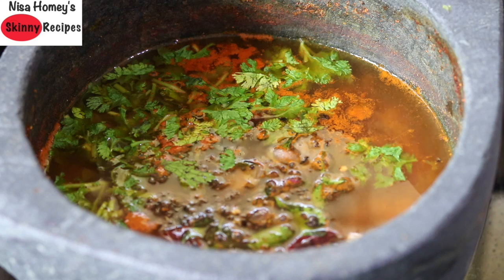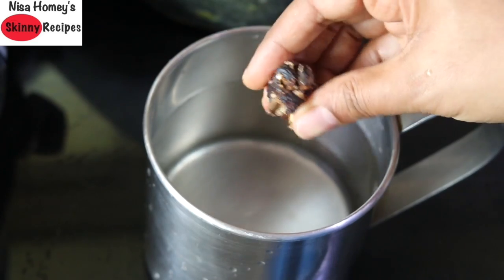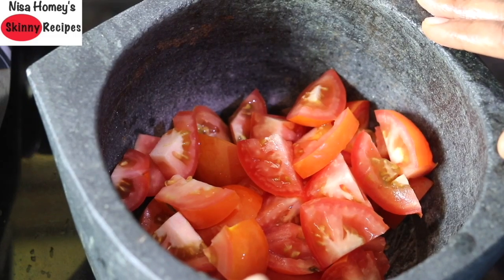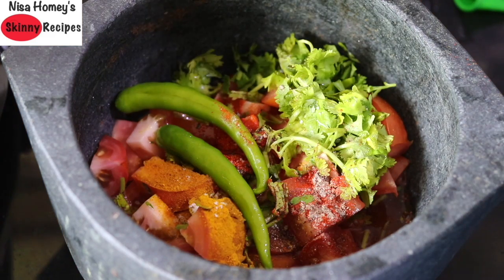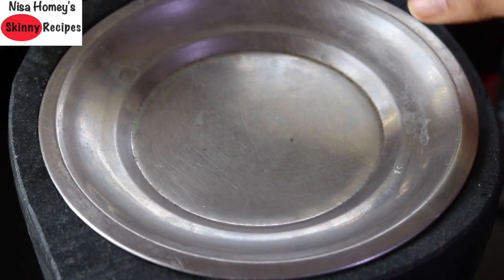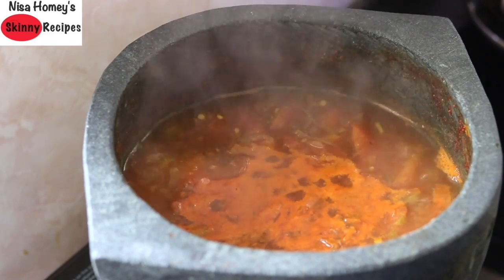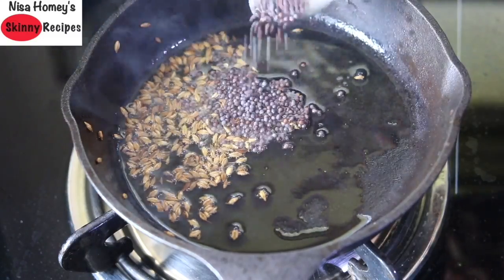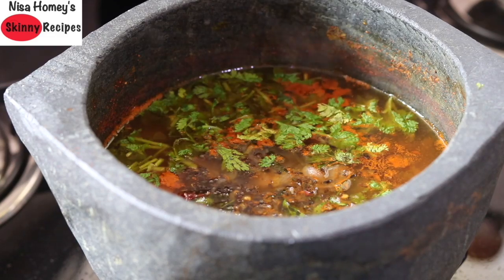How To Cook In A Kalchatti - Soapstone Cookware - Tomato Rasam Recipe - Weight Loss | Skinny Recipes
how to cook in a kalchatti, learn how to make tomato rasam in traditional stone cookware, easy and healthy tomato rasam for weight loss, kerala style.
Ingredients:
4 medium tomatoes (or 3 large)
A lemon sized tamarind soaked in 2 cups of water
handful of coriander leaves
2 green chilies
1/2 tsp roasted jeera powder
1/2 tsp turmeric powder
3/4 tsp Kashmiri chilli powder
Pink himalayan salt or as needed
1/2 tsp freshly ground black pepper powder
a small piece of jaggery
---tadka---
2 tsp coconut oil
a big fat pinch of jeera (cumin seeds)
3/4 tsp mustard seeds
4 sliced shallots
curry leaves
2 whole red chilies
1/3 tsp Hing
(you can add 1/4 tsp fenugreek seeds to the tadka if you prefer, its just a matter of personal choice)

Hi! I am Nisa Homey and I live in Kerala. Welcome to Skinny Recipes - YouTube's first Indian Healthy Cooking Channel. With over 25 years of experience in Indian cooking and baking, I started Skinny Recipes in March 2016 where I share healthy and nutrient dense recipes for weight loss and weight management with easily available ingredients. With my healthy recipes you can cook better & more often at home, along with teaching you how to cook a healthy meal for your family and for you.

XoXo
Nisa